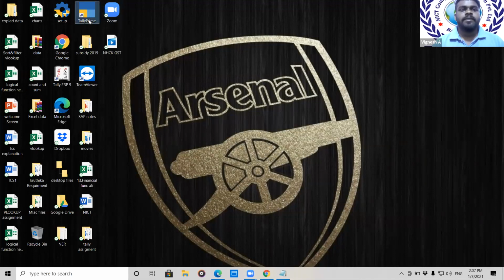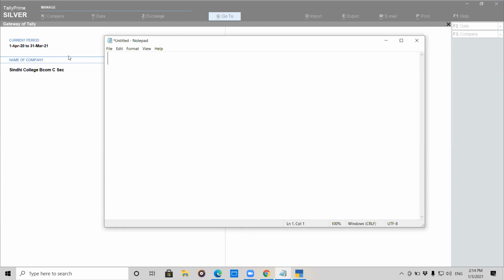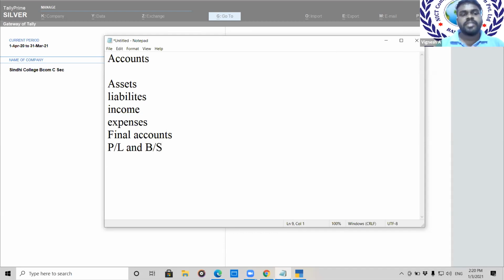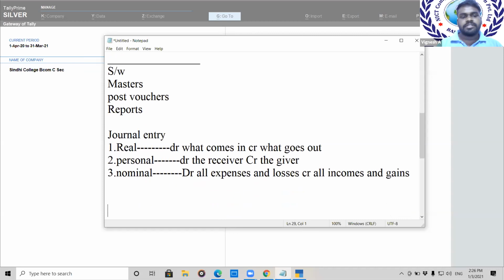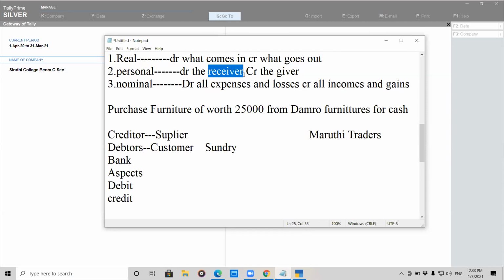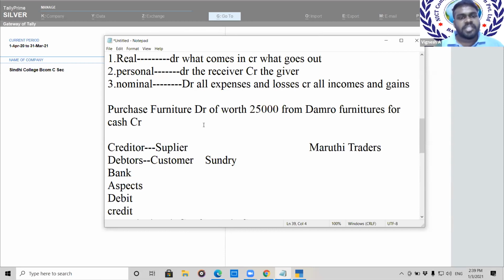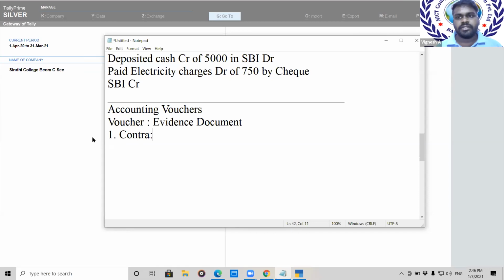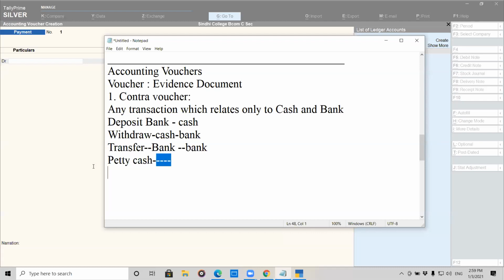Tally Class Sindhi College Vouchers Classes Part 1